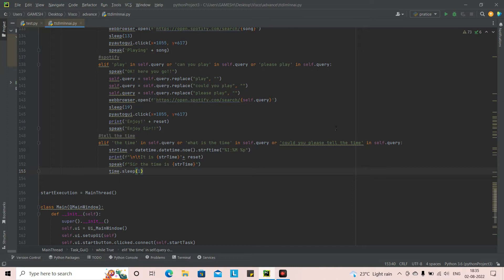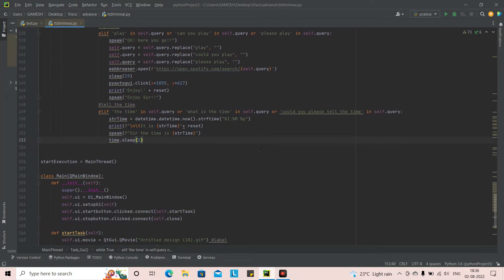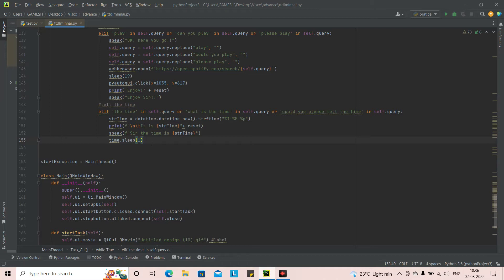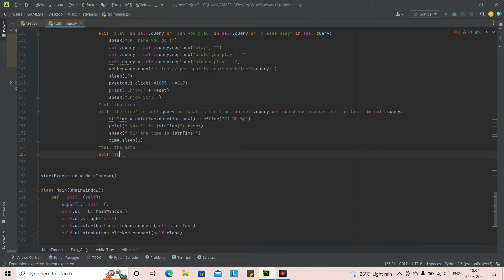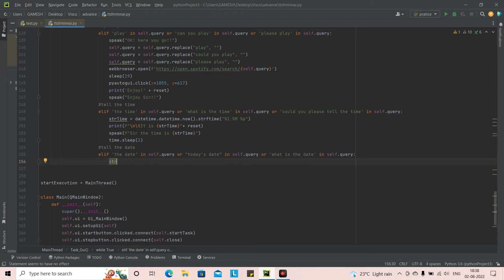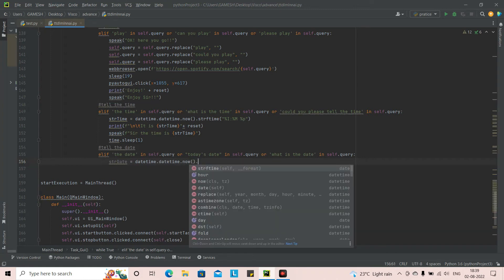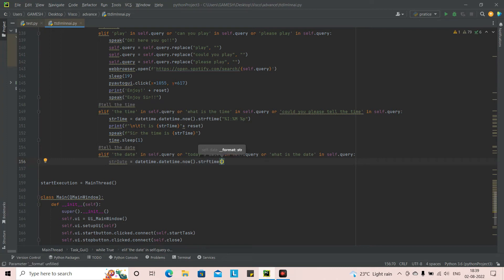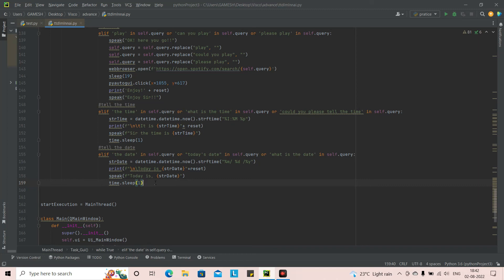Add Date Function To Jarvis | How To Make JARVIS In Python | Advance Virtual Assistant Series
In this video get to know how to integrate Date Function into JARVIS
Source Code of Today's Video(Integrating the date function in Jarvis) 👇:
python tutorial,
python programming,
python project,
python ai,
python jarvis
python project,
python jarvis ,
python ai assistant ,
jarvis ai ,
python iron man ai ,
python ai ,
python project ,
jarvis assistant ,
afterfirst ,
jarvis python ,
jarvis in python ,
after first ,
Python,
Jarvis,